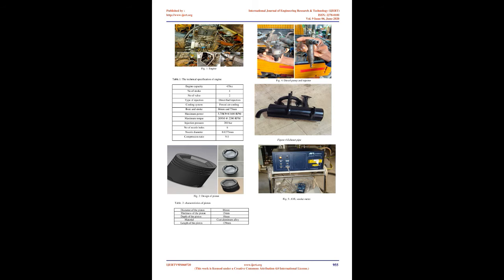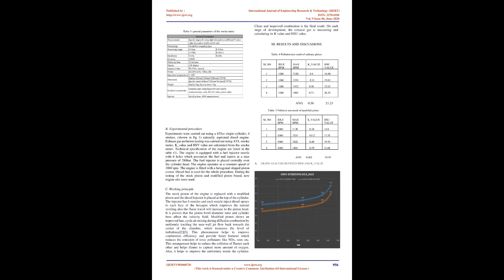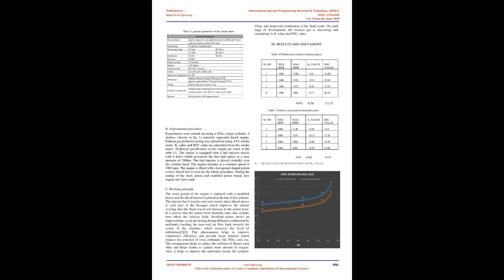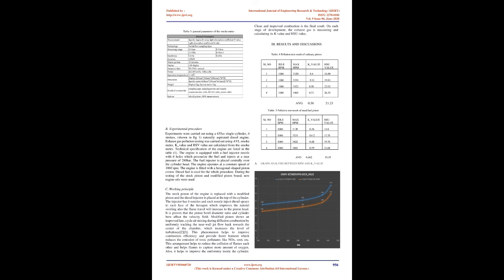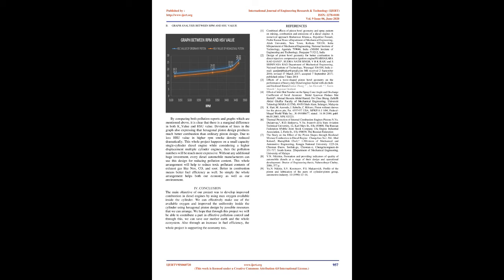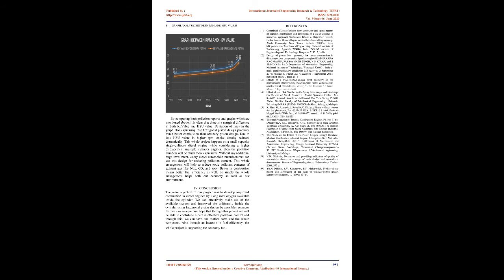Modified Piston Design for Better Combustion Efficiency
Akhil Vijay , Asok R, Amal S , Dr. M. D. Sreekumar , Anand Krishnan U, Ashik V

The ultimate goal of every diesel engine is to convert the potential energy of the diesel fuel into mechanical energy that moves the car forward. It has already been explained that the combustion reaction of the diesel fuel is responsible for this is [4 C12H23 +71 O2  48 CO2 + 46H2O] but these conditions are not perfectly happening in real life practical condition. Every automobile company is trying to improve its combustion efficiency by reducing pollution. Reduction in pollution means better in terms of fuel efficiency as well. This project discusses the reduction of pollution in a diesel engine by redesigning the piston crown and placing the injector at top of the cylinder. As compared to an ordinary diesel engine, this arrangement helps to improve uniformity inside the cylinder. Hexagon geometry is designed above the piston crown. Diesel engine injector has 6 orifices and each orifice will inject diesel fuel directly to each face of the hexagon. This arrangement helps to increase the flame travel throughout the cylinder. The impact of this arrangement is clearly reflected in the K value and HSU value in the pollution report.